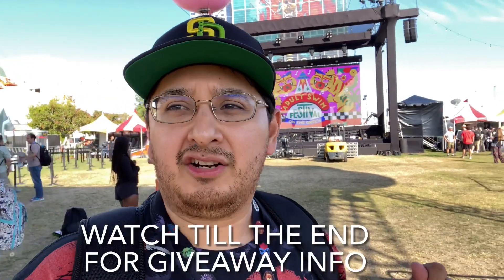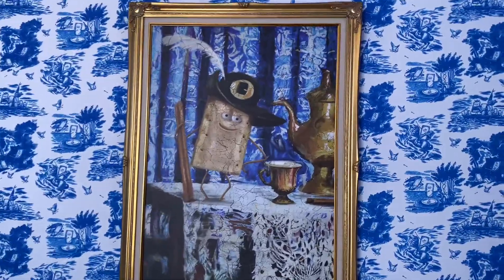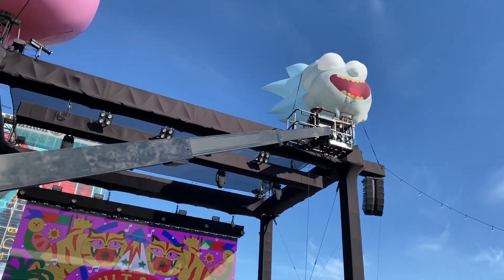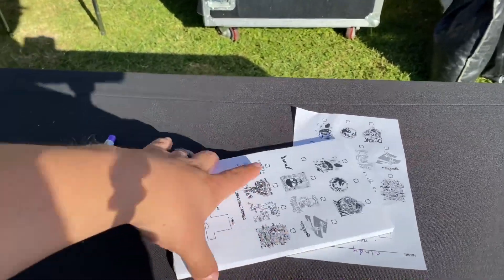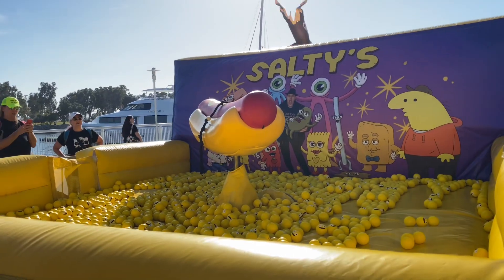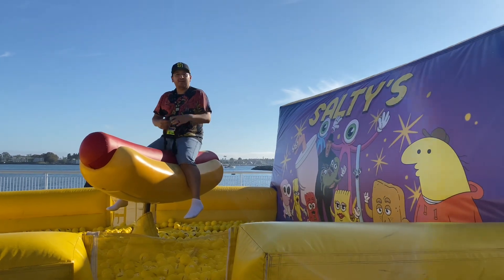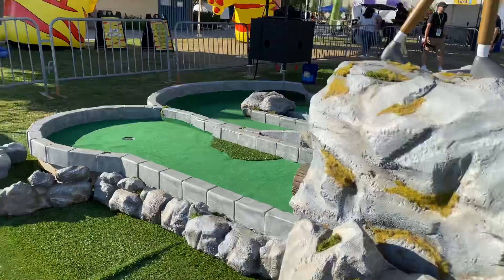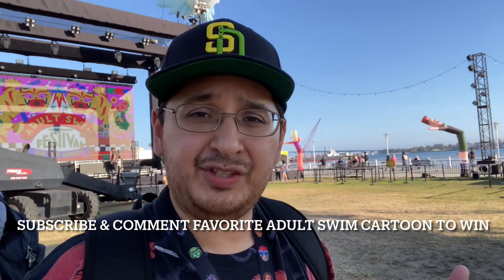SDCC 2023 Adult Swim Festival on the Green San Diego Comic Con 2023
Festival on the green Adult Swim experience at San Diego Comic Con 2023